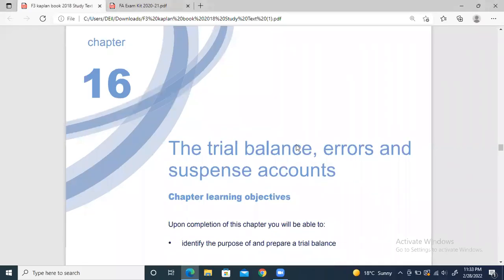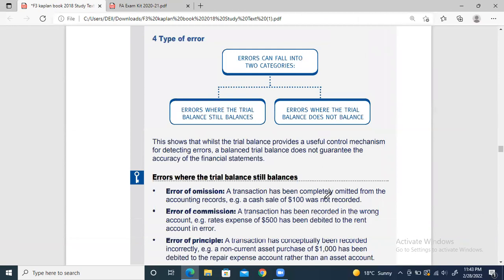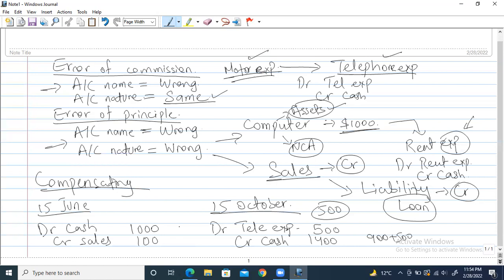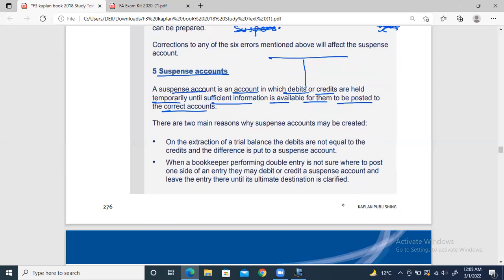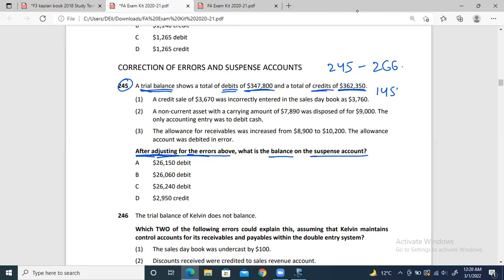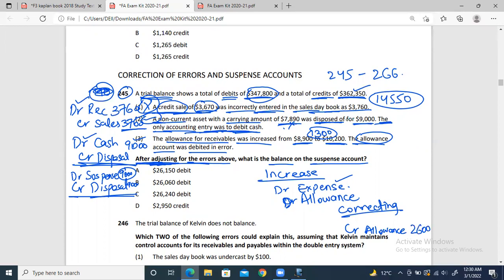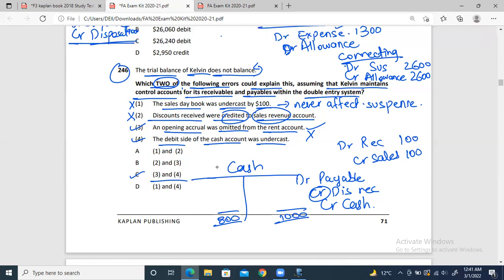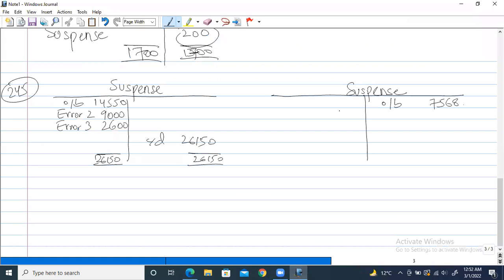ACCA F3(FFA) (English Language) - LECTURE # 16 -- Trial Balance & Suspense A/C